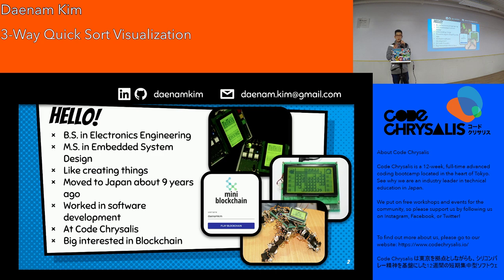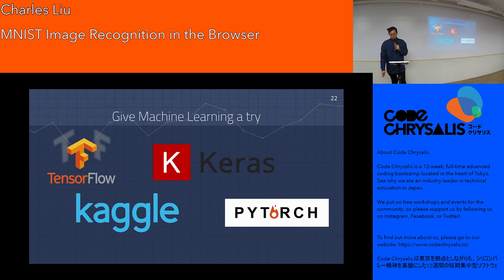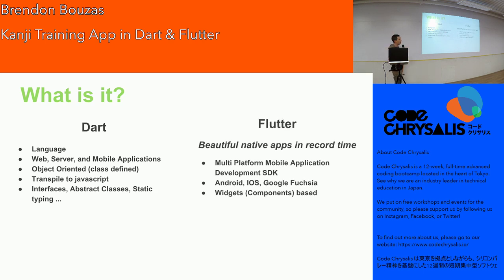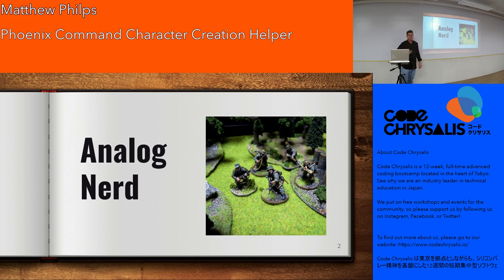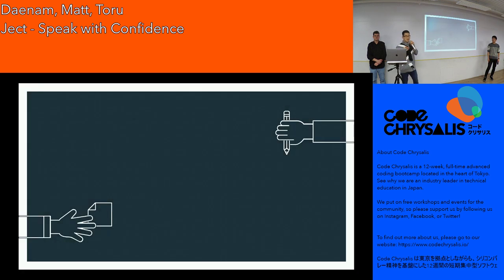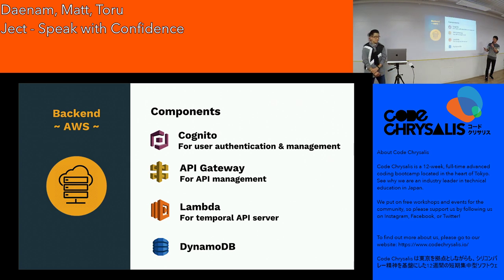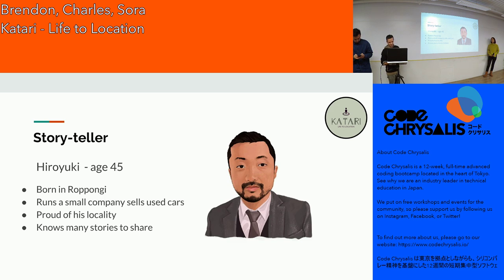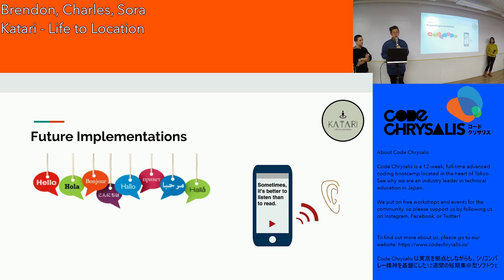CC6 Demo Day | Code Chrysalis Coding Bootcamp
Our sixth cohort has spent the past 12 weeks in a full-stack frenzy and we can't wait to share what they've done with you all!

- Come meet your future CTO.
- Come hire one of our graduates, before someone else does.
- Come see what it's like at Code Chrysalis and where we can take you in only three months.
About Code Chrysalis

Code Chrysalis is a 12-week, full-time advanced coding bootcamp located in the heart of Tokyo🗼. See why we are an industry leader in technical education in Japan🗾.

To find out more about us, please go to our

Code Chrysalis は東京を拠点としながらも、シリコンバレー精神を基盤にした12週間の短期集中型ソフトウェアエンジニア養成学校です。Code Chrysalis についてもっと知りたい方は： を見てみてください！